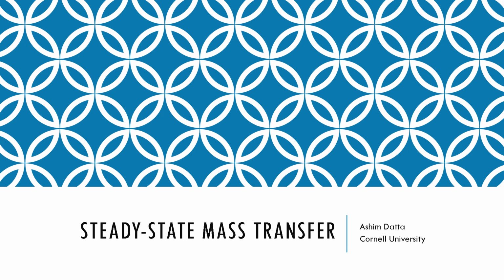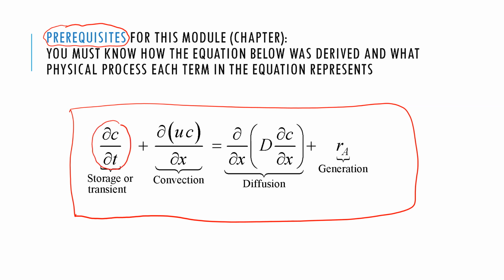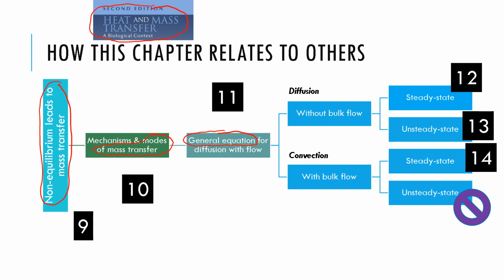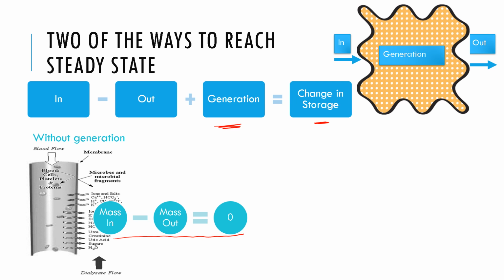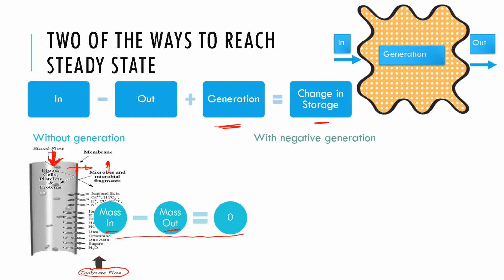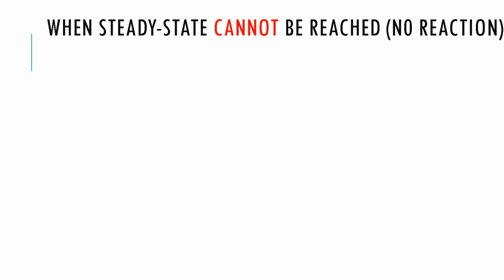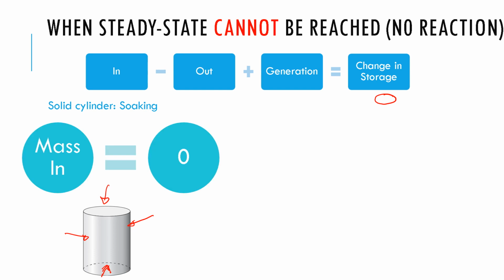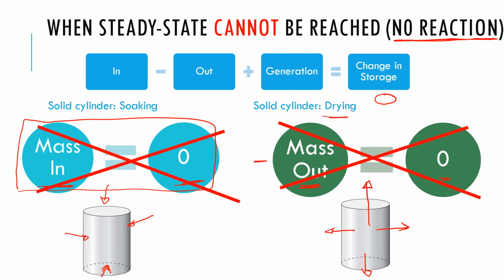Chapter 12: Introduction (Steady-state and content of the chapter)